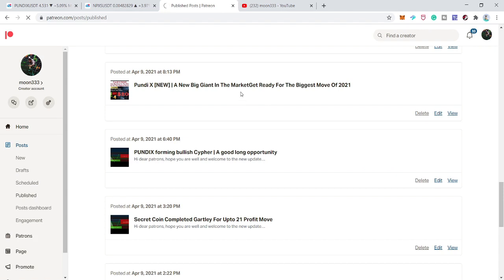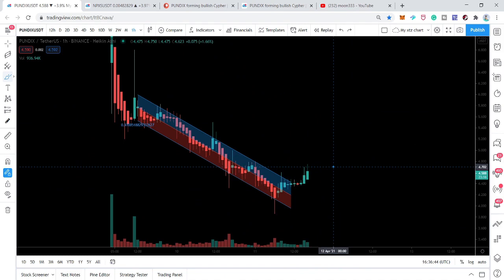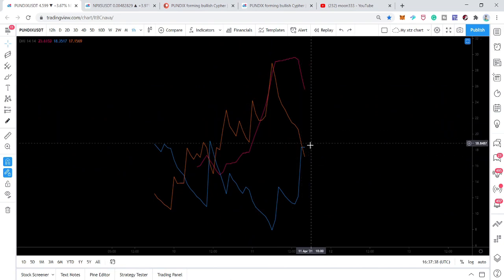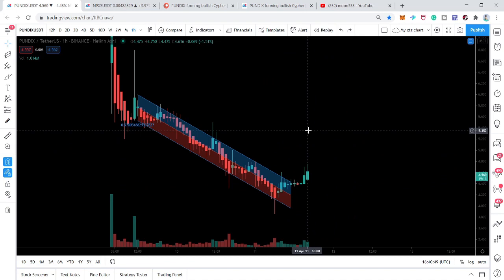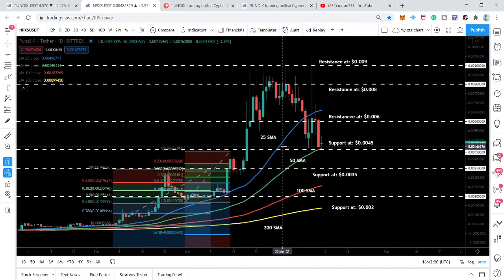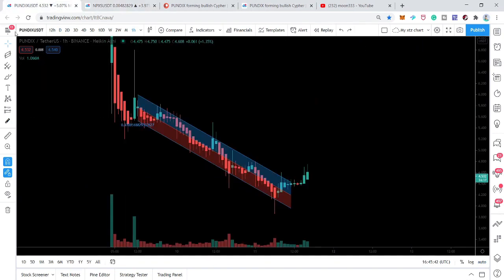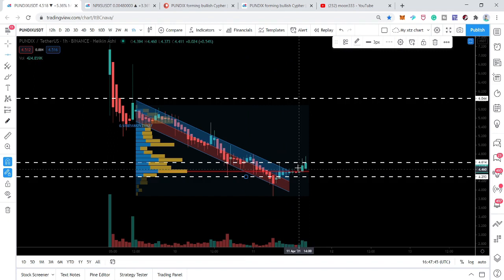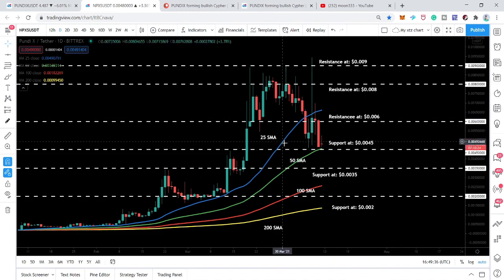In Short Term | Will Pundi X [NEW] Reach The $10 After This Breakout???